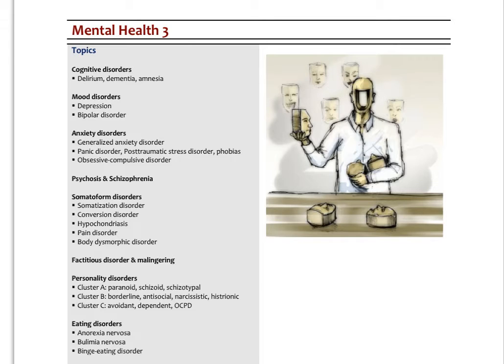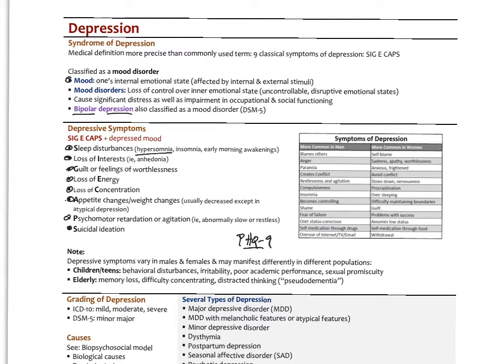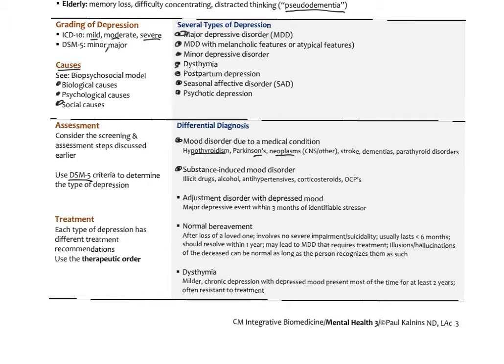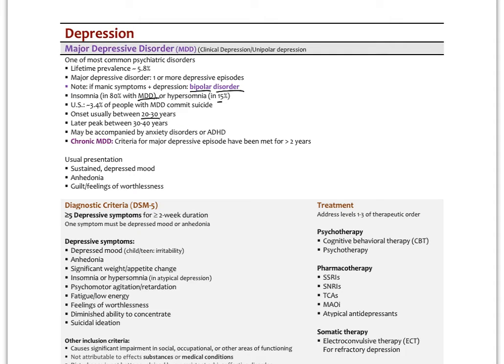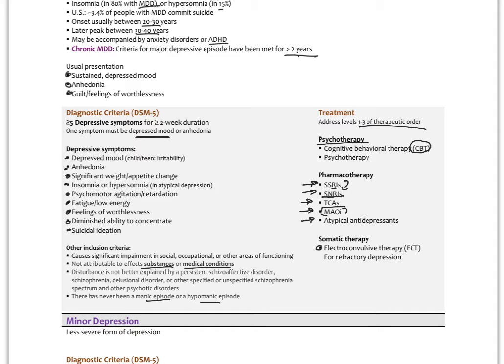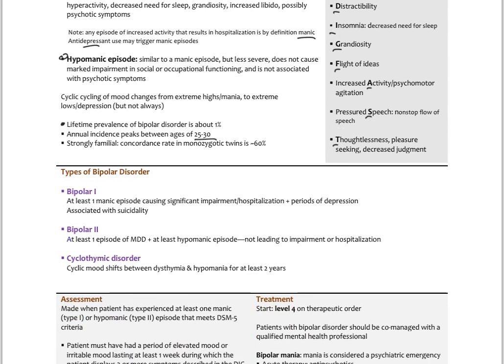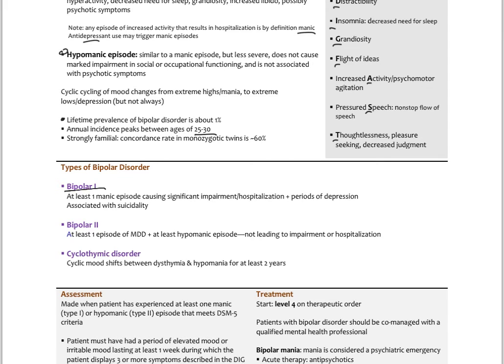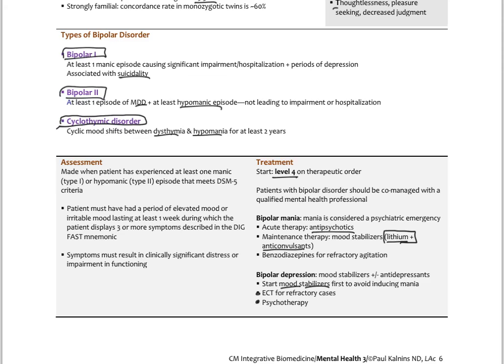Psych3.Depression&BipolarDisorder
Review of psychiatry & common psychiatric disorders (Part 3: Depression & Bipolar Disorder)